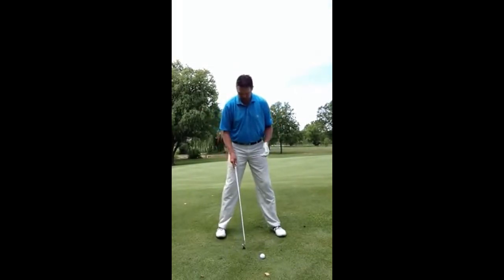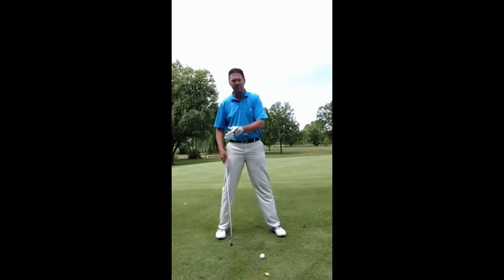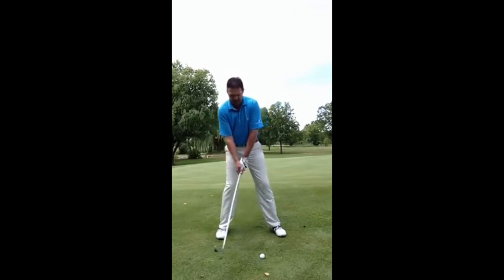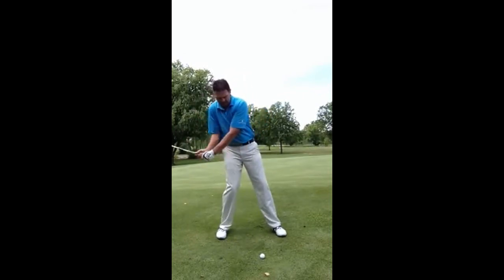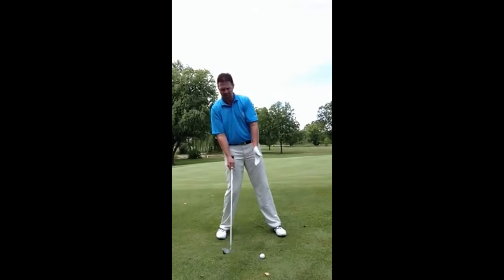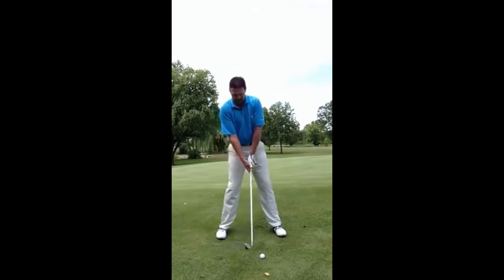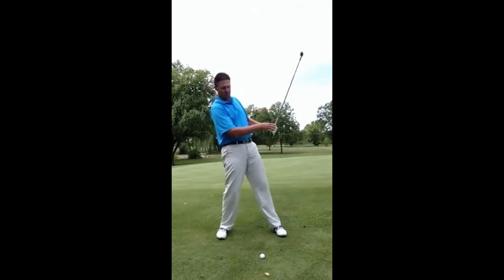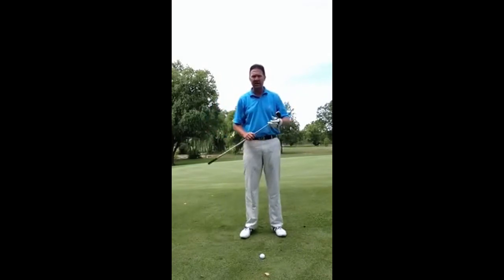Cause of Fat and Thin Shots - skulls and chunks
Understand cause and prevention of these devastating shots that recreational players commonly suffer